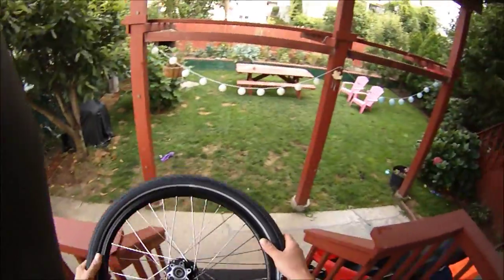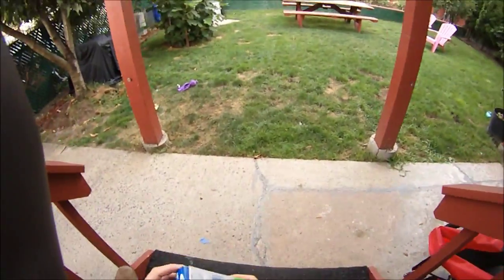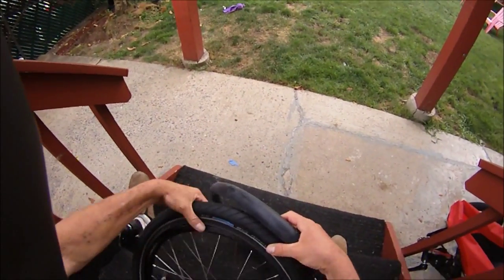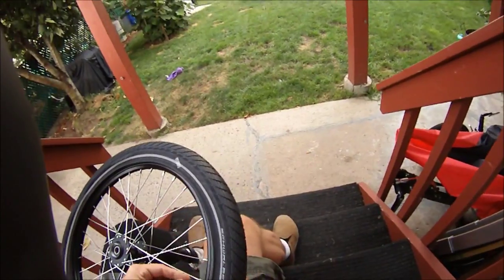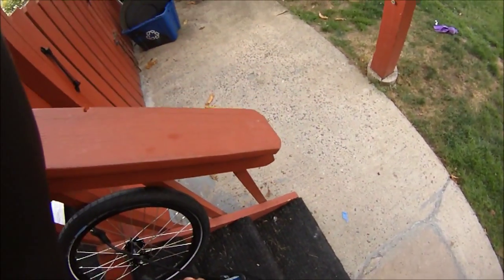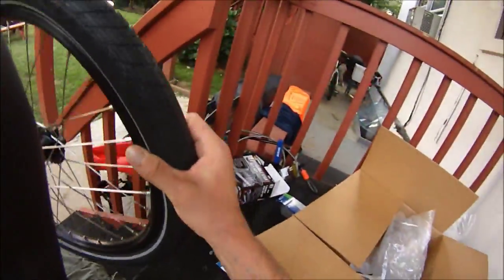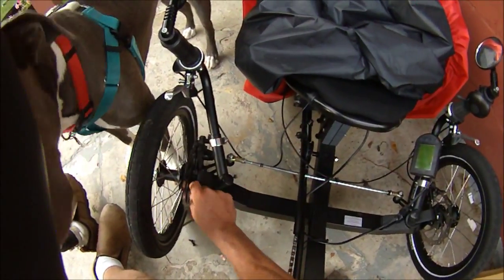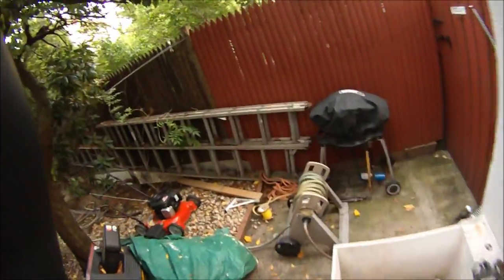wheel replacement 1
My first attempt at replacing my front wheels on my trike. bore yourself to death as you watch me mount, inflate, and swap out my 16" wheels for 20 ".